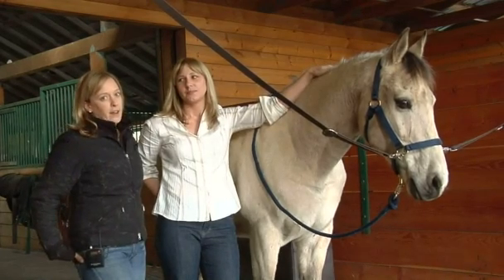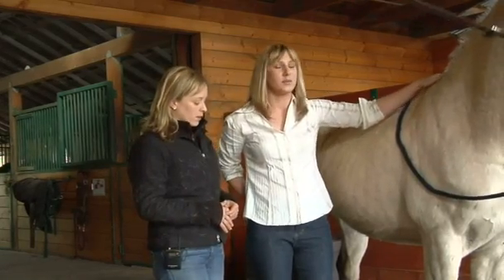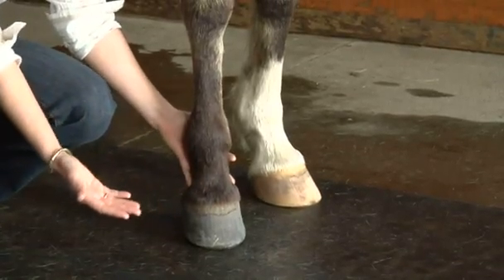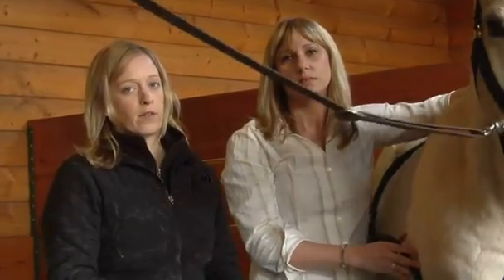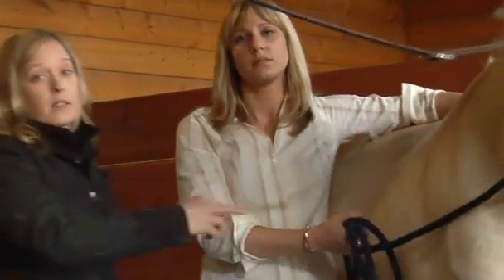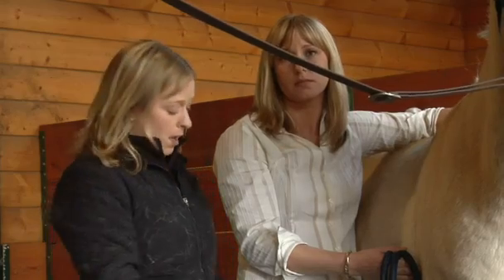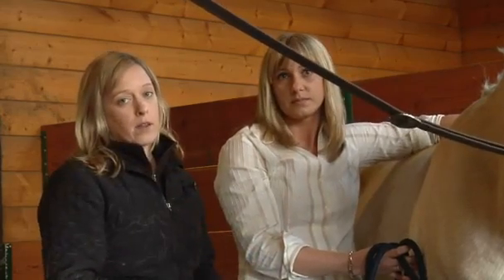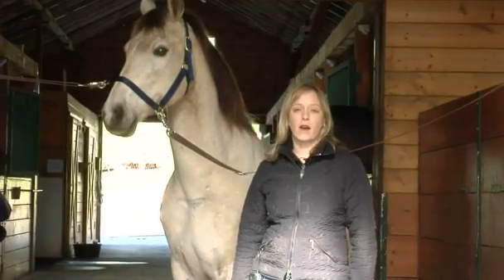Identifying Hoof Flares in Horses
Hoof flares in horses, identified as excessive wall growth on the lateral or medial side, can indicate a musculoskeletal problem elsewhere in the body. Analyze a hoof flare for more serious problems with information from an equine chiropractor in this video on horse health.